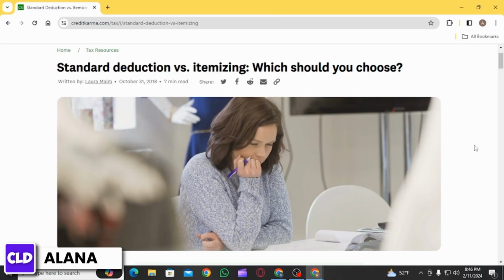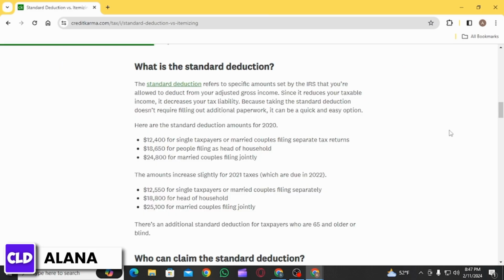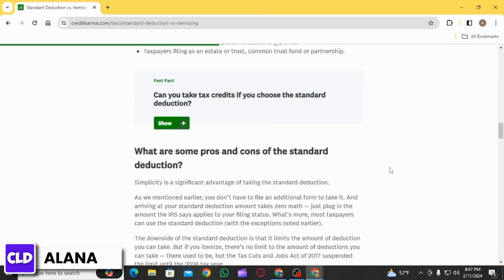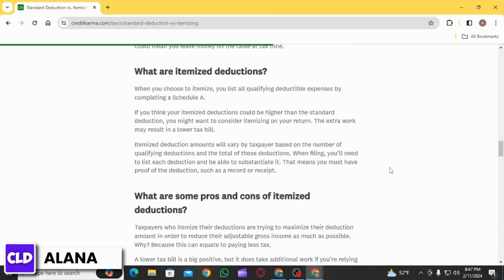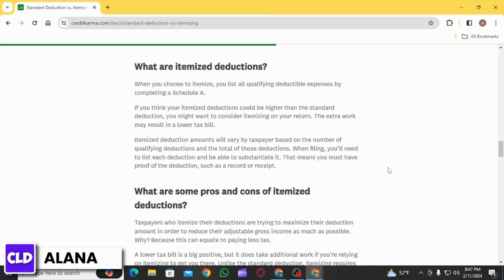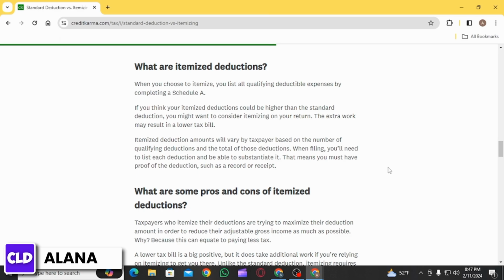What Are Standard And Itemized Deductions On Credit Karma Tax (2024)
Tutorial On What Are Standard And Itemized Deductions On Credit Karma Tax.

Welcome back to Create Login And Delete! In this tutorial, we delve into the intricacies of standard and itemized deductions on Credit Karma Tax for the year 2024.

Understanding standard and itemized deductions is crucial for optimizing your tax return and maximizing deductions. Join us as we explore the nuances of these deductions and how they impact your overall tax liability on the Credit Karma Tax platform.

Key topics we'll cover:
1. **Standard Deduction Overview**: We'll provide an in-depth explanation of what standard deductions are and how they work within the Credit Karma Tax framework.
2. **Itemized Deductions Demystified**: Learn about itemized deductions, including common examples and scenarios where itemizing may be beneficial.
3. **Illustrative Examples**: We'll walk through practical examples of standard and itemized deductions to help you better grasp their implications on your tax situation.

🕒 Timestamps:

0:00 - Introduction to Standard and Itemized Deductions
0:20 - Understanding Standard Deductions
0:45 - Exploring Itemized Deductions
1:10 - Illustrative Examples